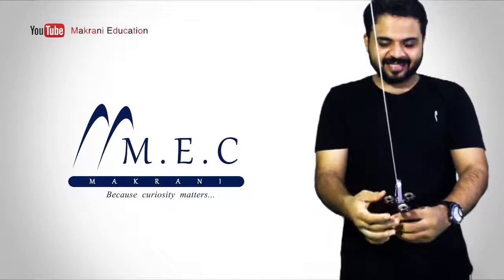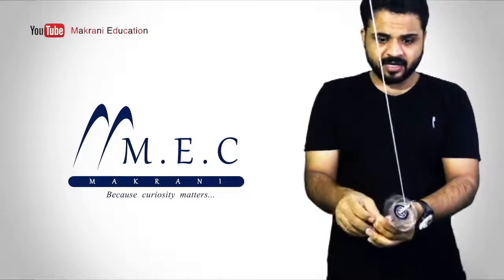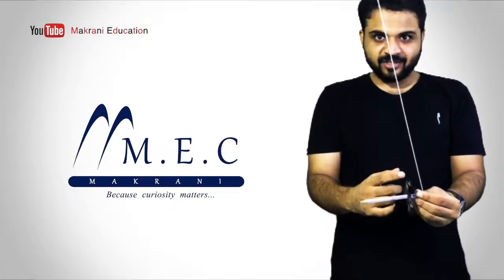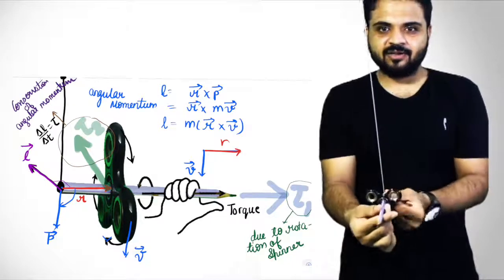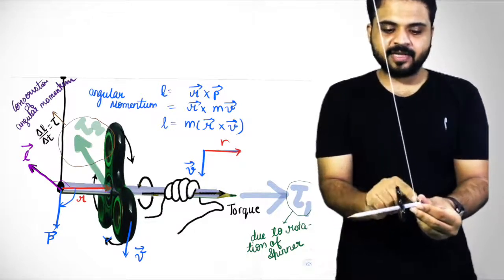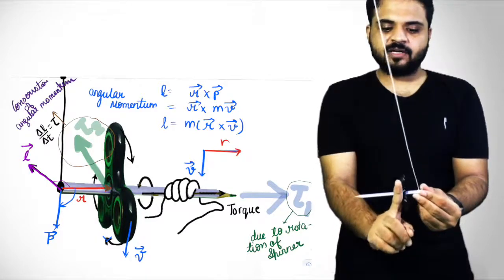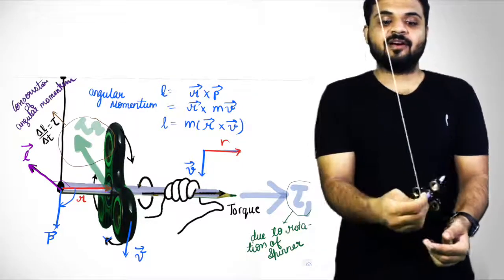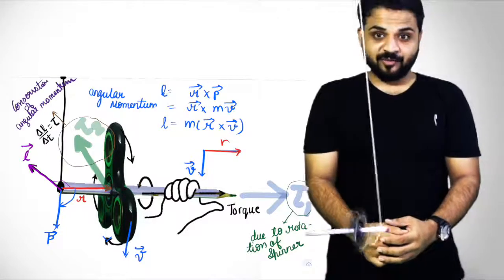Extra-2 : Fidget spinners and gyroscopic spin - Knowit